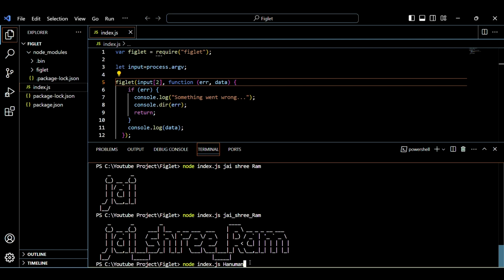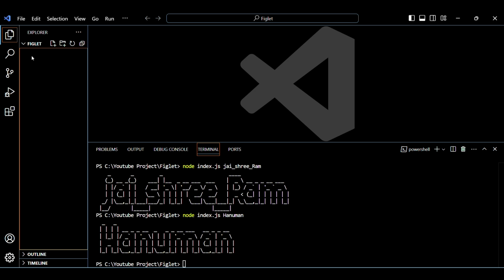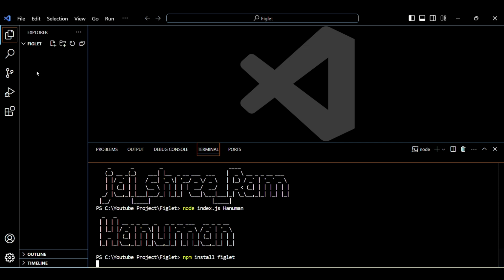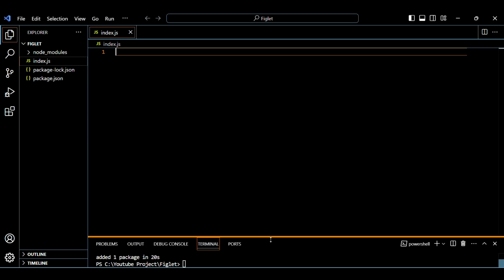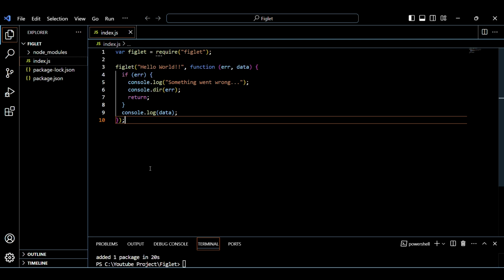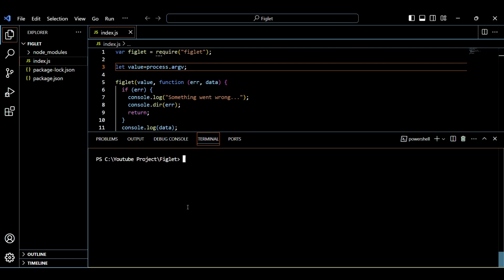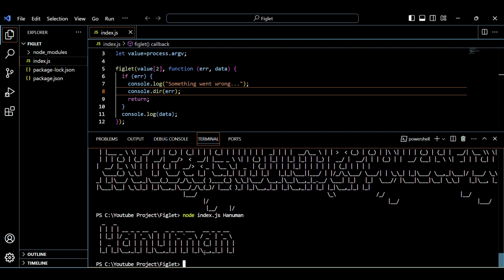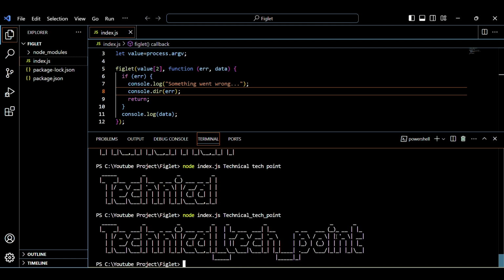Master Figlet: Add Stylish Text to Your Terminal!"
"Learn how to use Figlet to create amazing ASCII art text for your terminal or projects. This tool lets you transform plain text into stylish fonts, perfect for banners, headers, or just adding some fun to your coding sessions! 🚀In this video, I'll walk you through installing Figlet, using it in your terminal, and customizing the output. ✨"